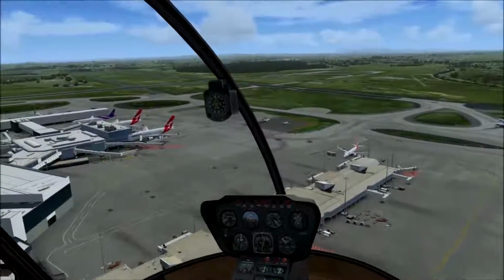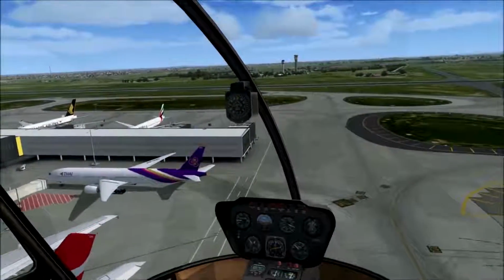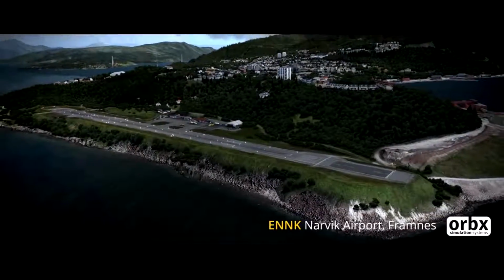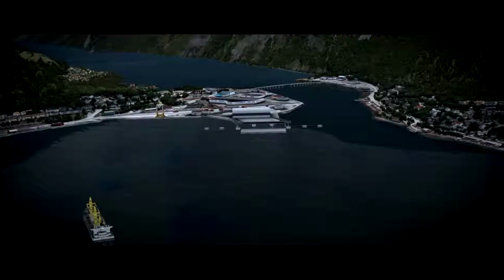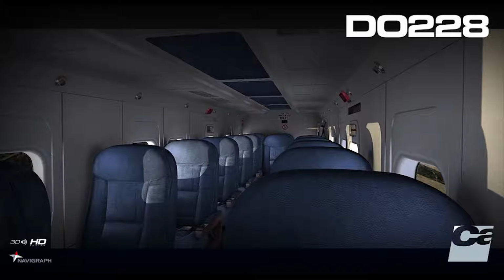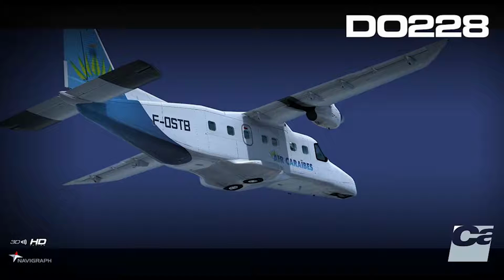FROOGLESIM NEWS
frooglesim ezdok
frooglesim 777
frooglesim a320
frooglesim prepar3d
frooglesim
frooglesim airbus x
frooglesim a319
frooglesim atc
frooglesim a2a
frooglesim a2a c172
frooglesim pro atc x